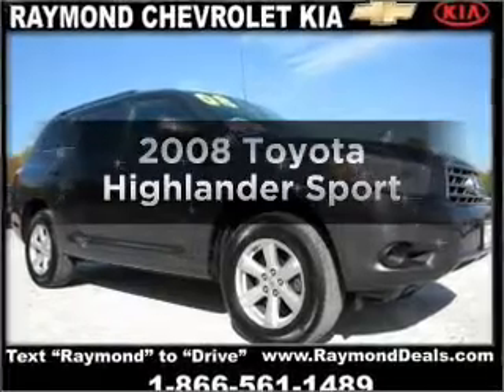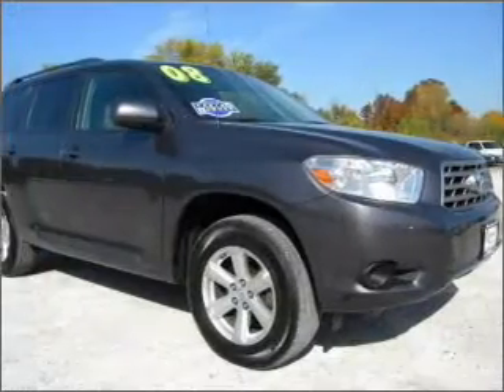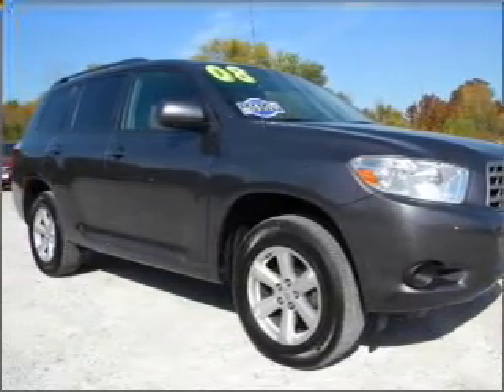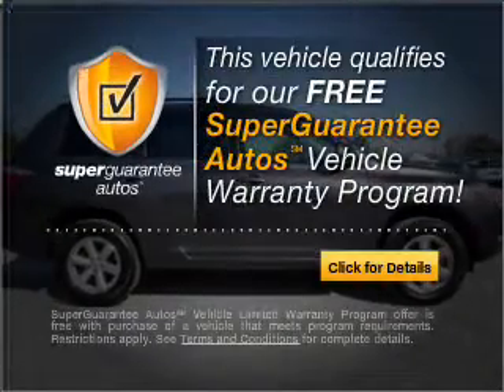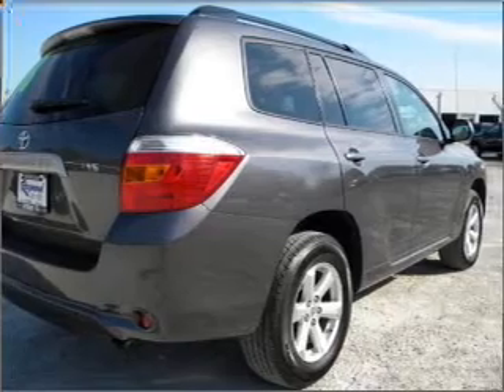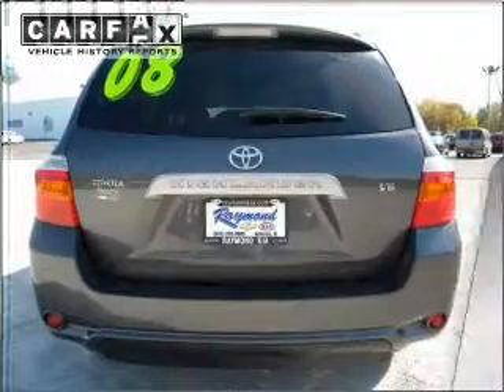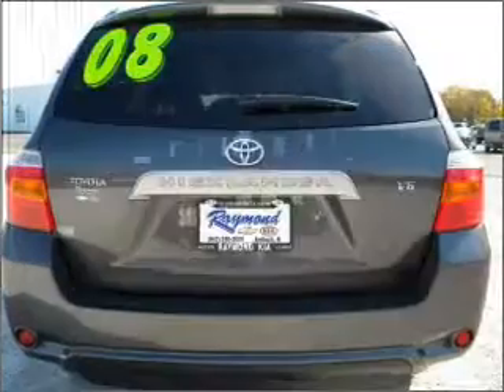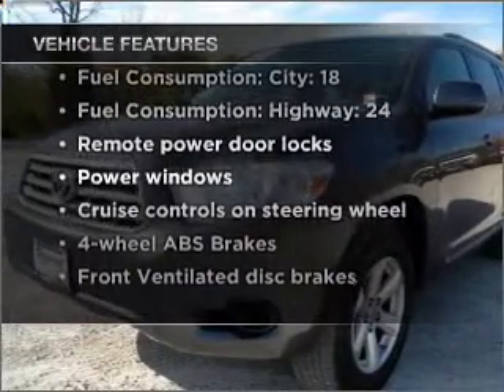2008 Toyota Highlander - Antioch IL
Year: 2008
Make: Toyota
Model: Highlander
Trim: Sport
Engine: 3.5 liter 6 cylinder 24 valve
Transmission: 5-Speed Automatic
Color: Gray
Mileage: 49956
Address:
118 Rt 173